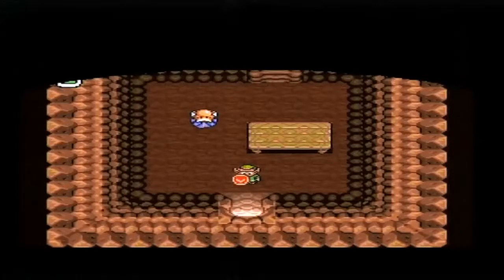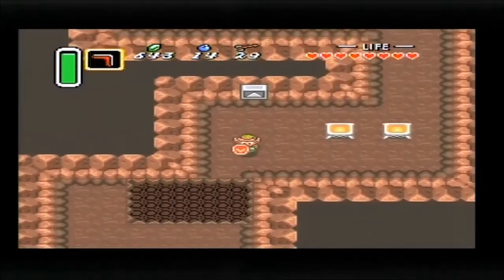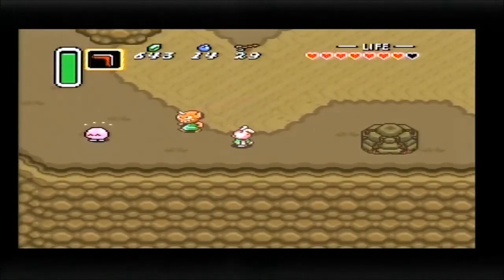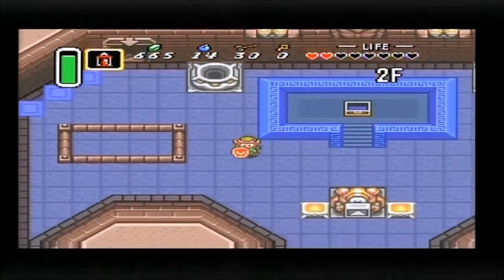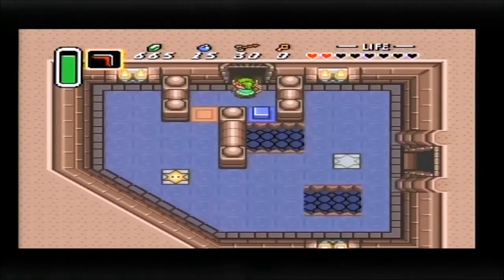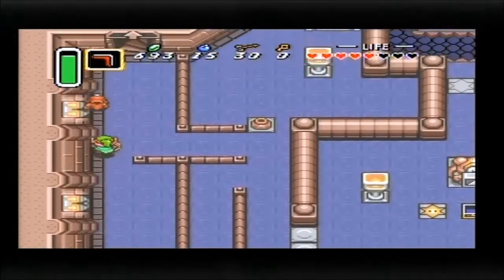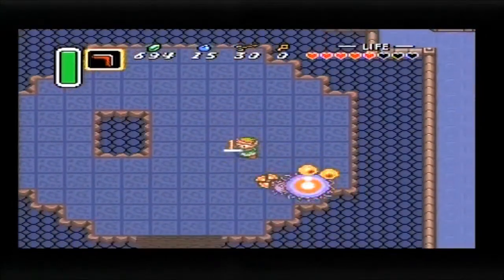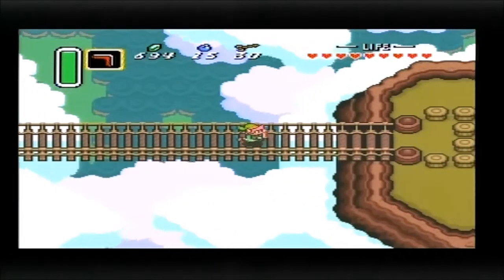Practice Run - A Link to the Past - Part 4: "Tower of Hera Plus!"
A nice little bumper episode; we take on the Tower of Hera, winning us the third and final pendant! We also head for Agahnim's Tower to confront the vile wizard who kidnapped the maidens and branded Link a criminal. To justice!

I am providing only the commentary, recording and gameplay. All other ownerships belong to Nintendo. Enjoy!